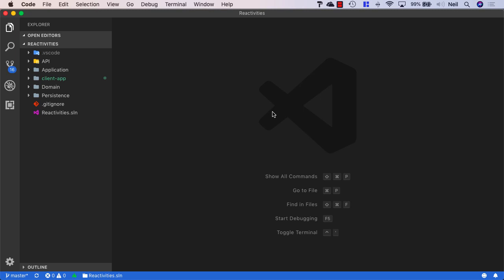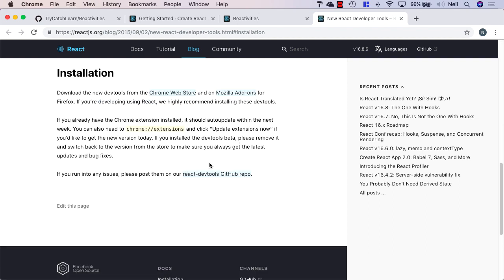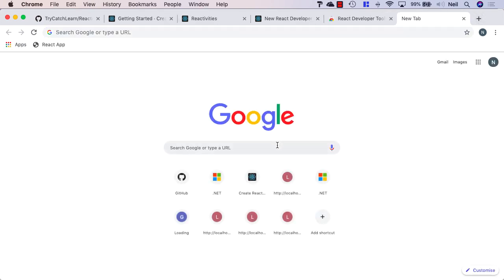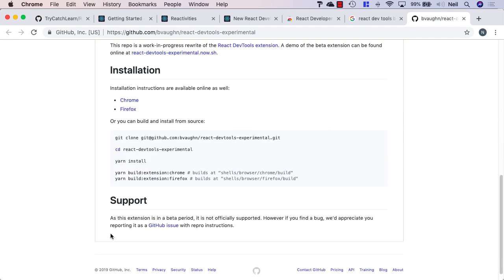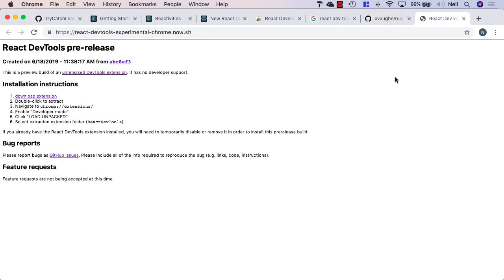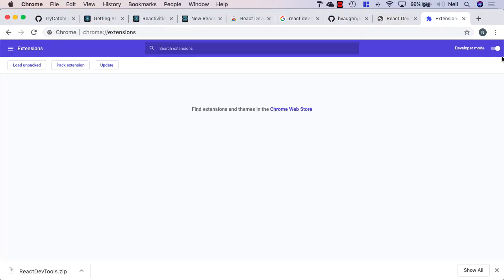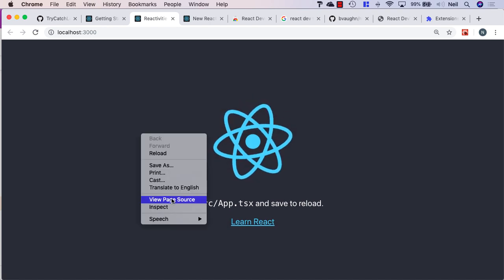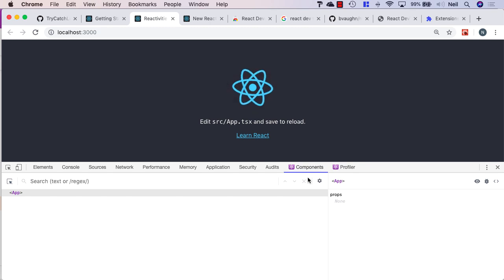Walking Skeleton Part 2 Client Legacy Adding React dev tools